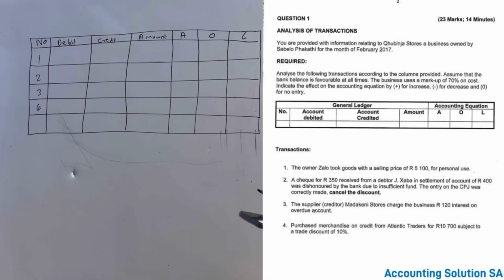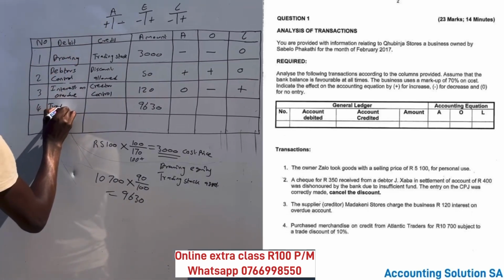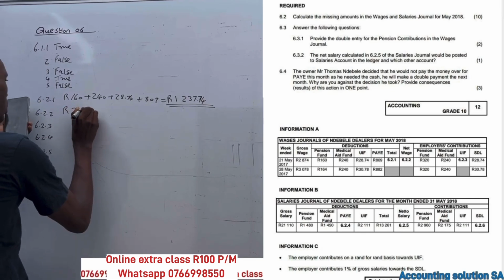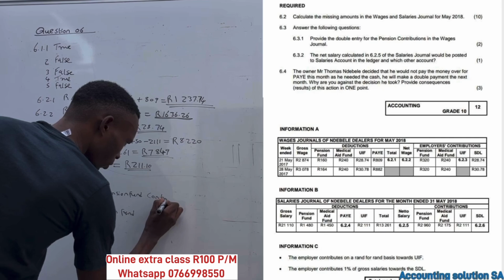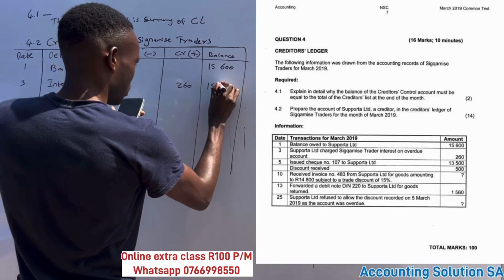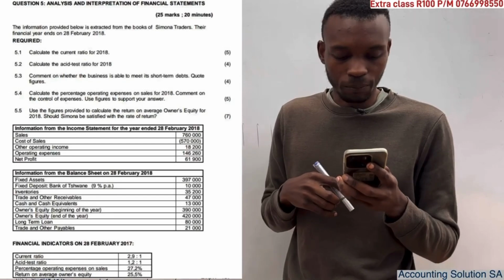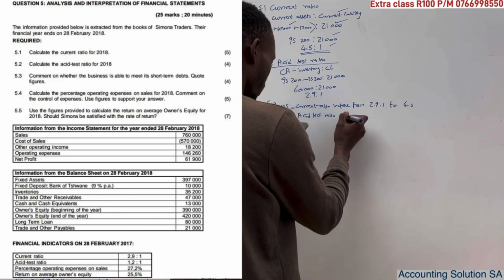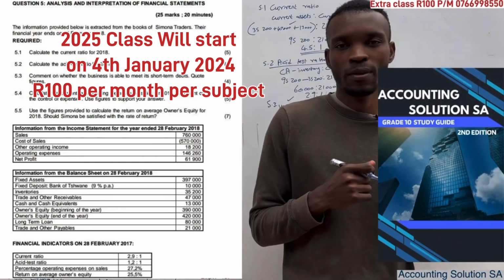Grade 10 Accounting Paper 1 Final Exam 2024 Part 2 [Full lesson 150 Marks]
This video contains tutorials on the balance sheet (statement of financial position), grade 10, together with notes to the balance sheet, trade, and other payable with owners equity notes for 2023 September test